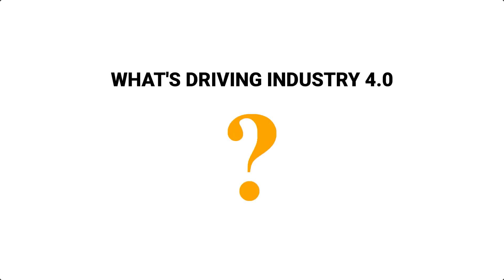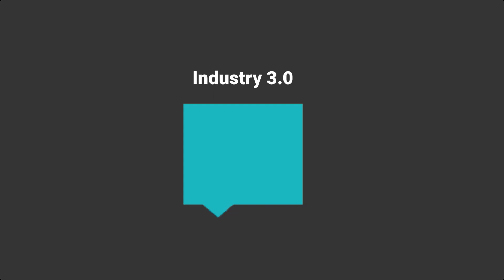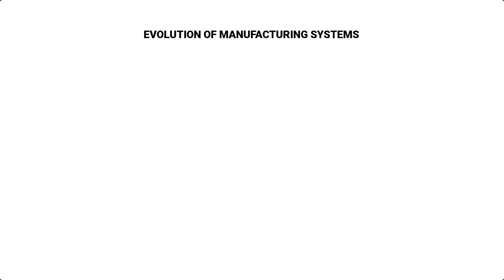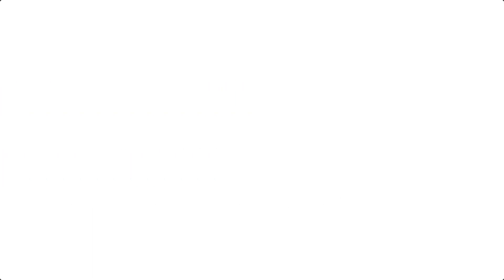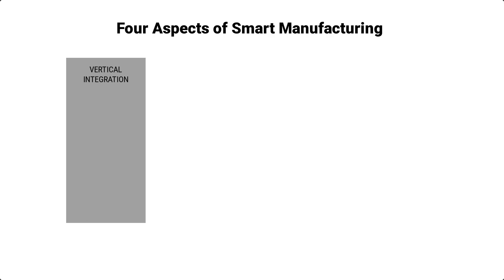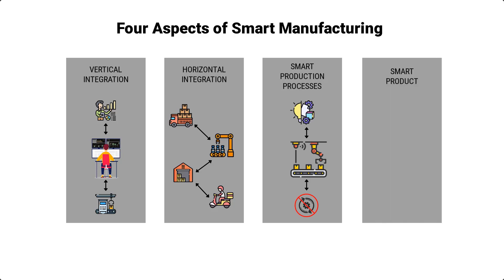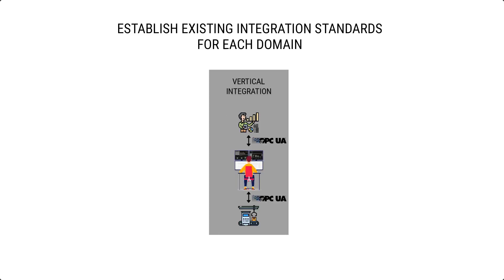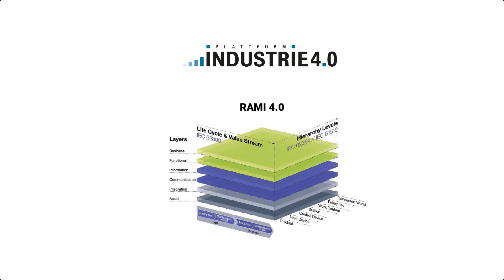What is Smart Manufacturing - Industry 4.0 Tutorial [ 2 of 6]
What is Smart Manufacturing - In this video, I'm going to describe to you what Smart Manufacturing is, what are its key drivers, and how Industry 4.0 Technologies enable Smart manufacturing.